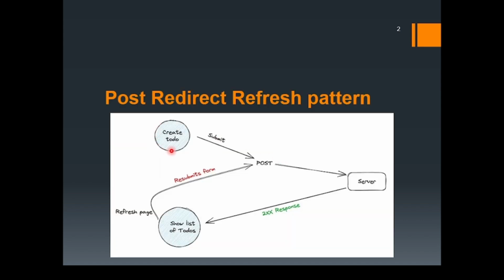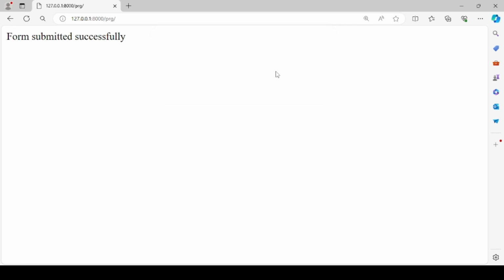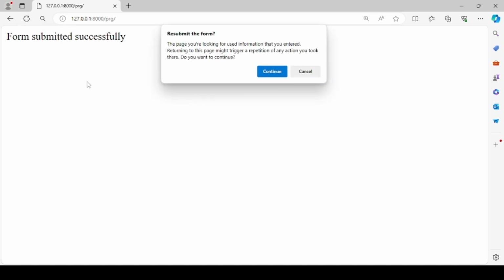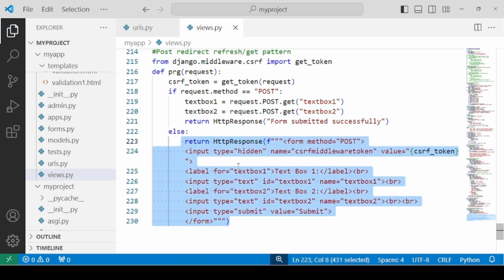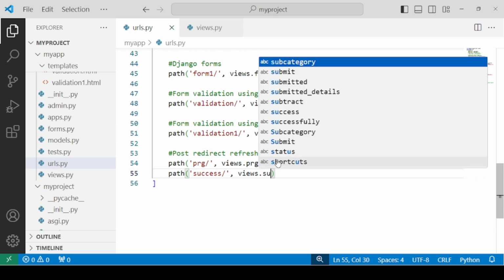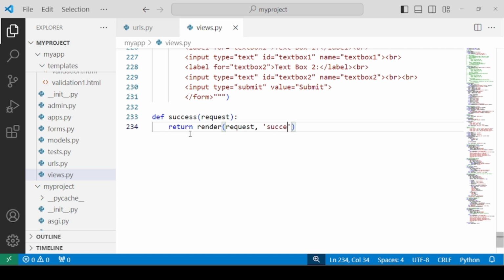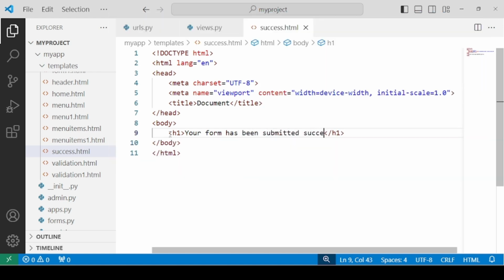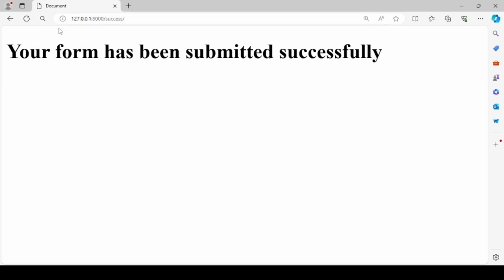Post Redirect Refresh #17 | Django Basics: Dive into Web Development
📌 Post/Redirect/Refresh (PRR) in Django:
Explore the Post/Redirect/Refresh (PRR) pattern, a variation of the Post/Redirect/Get (PRG) pattern, used to handle form submissions and prevent duplicate data entry. Learn how to implement PRR in Django to ensure that after a form is submitted, the page refreshes without resubmitting the form.

🚀 Why Watch?
Learn to effectively use the Post/Redirect/Refresh pattern in Django to prevent issues related to form resubmission and enhance the reliability of your web applications. This tutorial offers practical insights and step-by-step instructions for implementing PRR, essential for developers aiming to create seamless user experiences in Django projects.